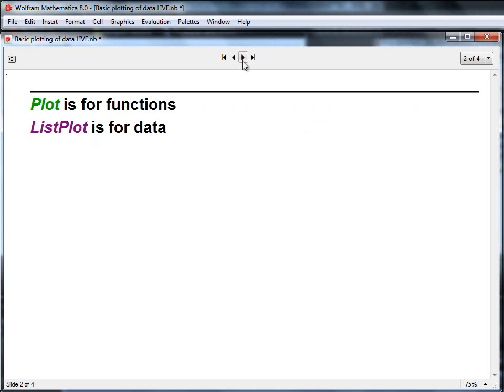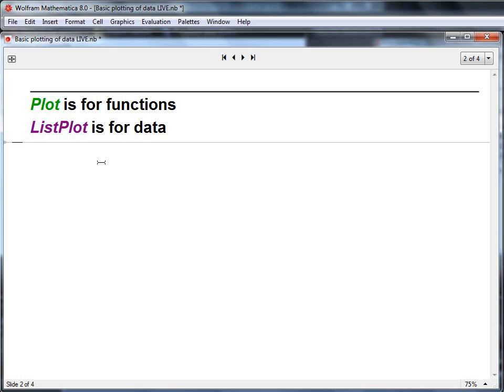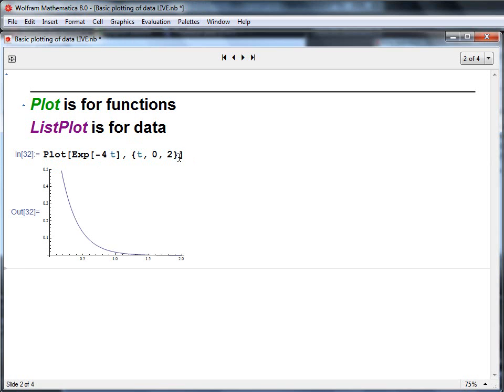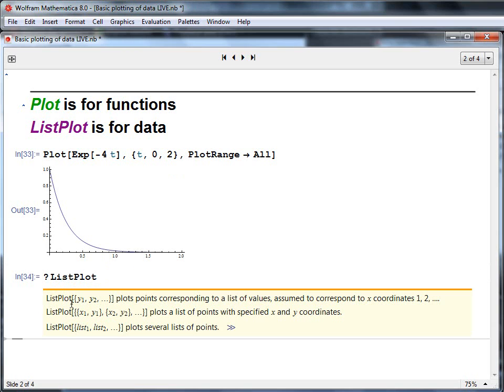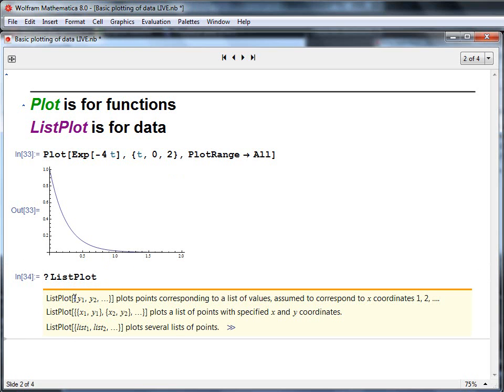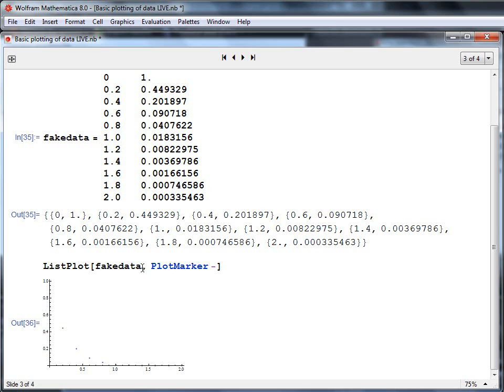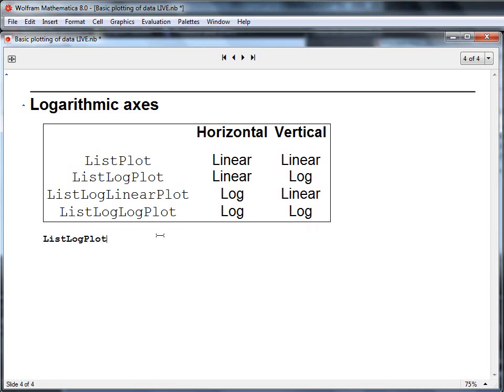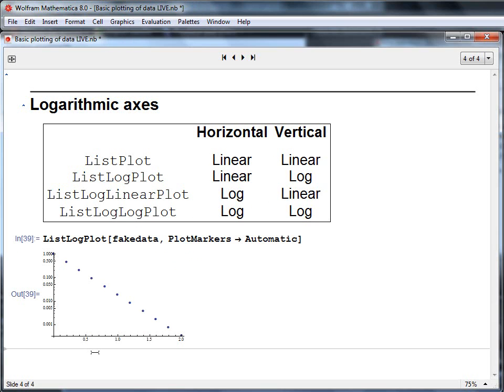Plotting data in Mathematica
This video provides and introduction to using Mathematica's ListPlot function for plotting data, including the Logarithmic scale variants like ListLogPlot.